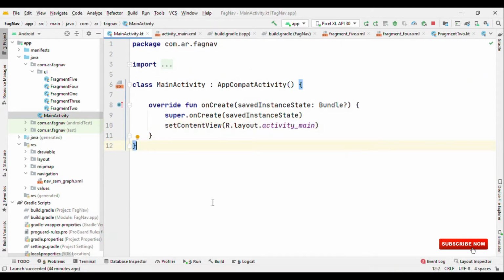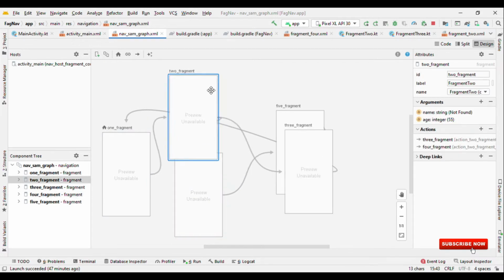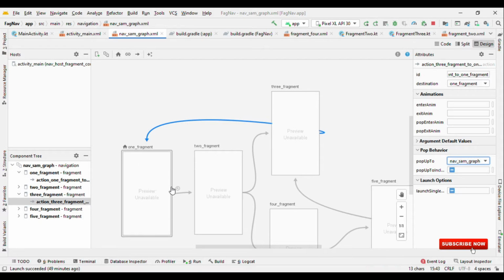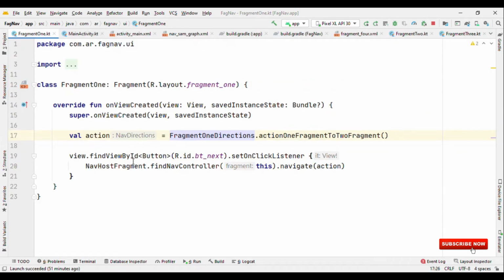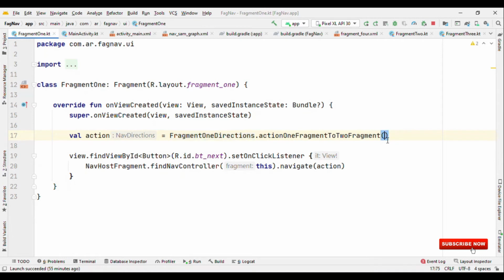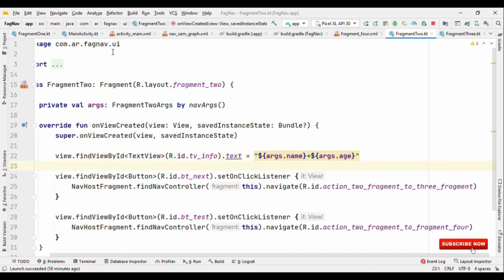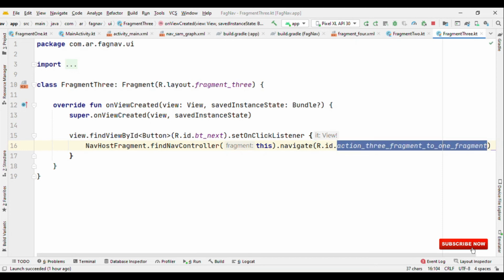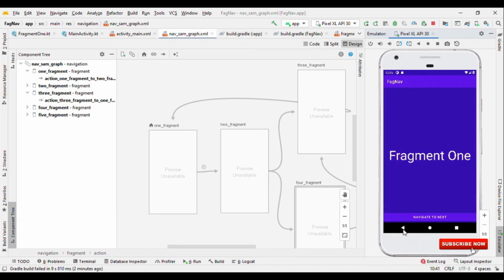Android Jetpack Navigation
Single activity with all fragments is the reality with jetpack navigation. Now without self-managing back stack, transition and animation you can utilize the features of jetpack navigation to add all of them and reduce your app development time.